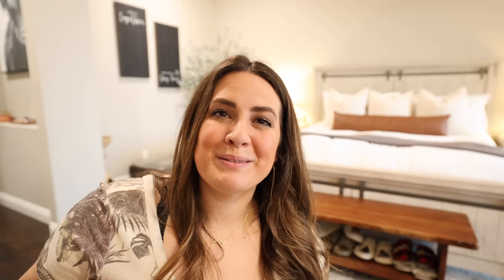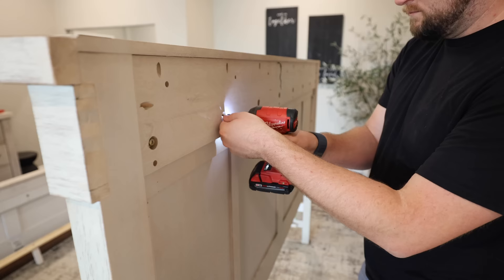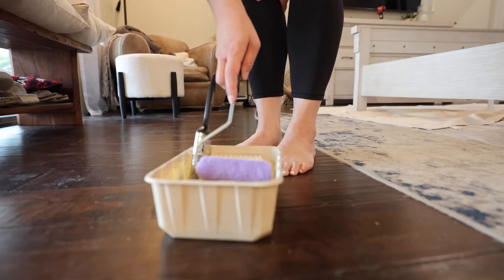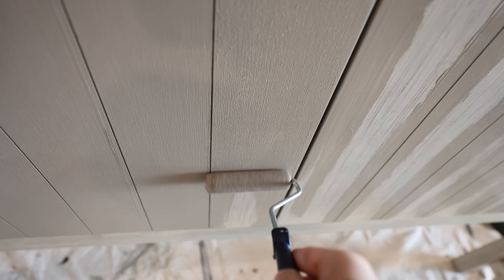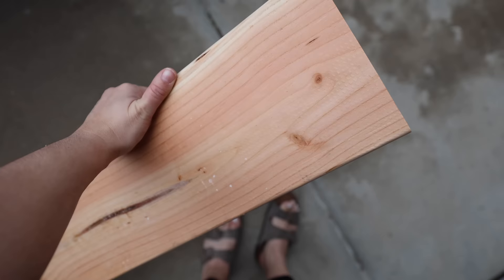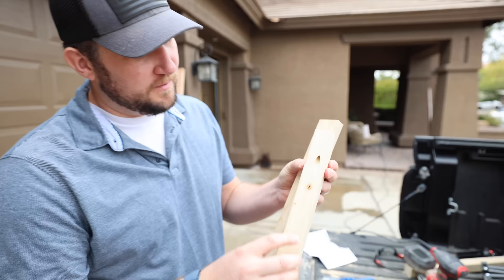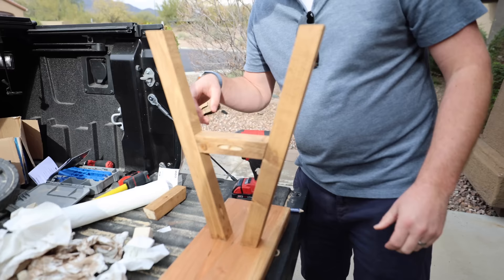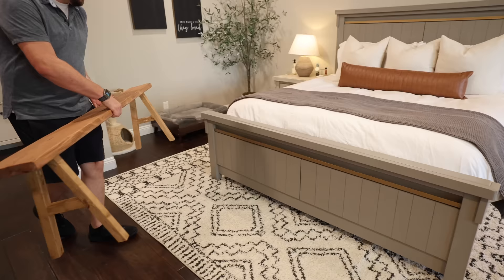BUDGET BEDROOM MAKEOVER ep 1 :: Bed Frame Furniture Flip, $20 DIY Bed Bench + New Rug!!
Hey guys!! Today we're finally beginning our DIY Budget Friendly Master Bedroom Makover!! This has been on our list ever since moving in, but we've been busy transforming other areas around the house first {check out our house projects + home makeovers playlist!} This primary bedroom makeover is going to be a big project, so today we are just doing the first steps, but come back to see all the changes we make, to modernize & curate our bedroom to feel cozy & custom to us... all on a budget! Today we are focusing on flipping our existing bed frame, adding a new rug & even making a DIY bench that costs under $20! To get caught up on the full bedroom makeover, I hope you feel inspired to work on some home renovations and room makeovers as you spend the day with us & be sure to subscribe if you're not already! {links below for everything used}
♥️Amanda   @ThisCrazyLife

🌟 Shop This Video ↓
-everyday links
🛒 AMAZON FAVORITES

-links
BEYOND PAINT (pebble)
SPRAY PAINT (champagne bronze)

🧐 CAN'T FIND A LINK? → ask me in the comments!

I am so thankful to call YouTube my job! I am always very picky on what brands I work with & what products I share - {If I won't share it with my sisters & mom, I would never share it with you!} Some links above may be affiliate links. Thank you so much for supporting me & my channel on this journey!! XO

BUDGET BEDROOM MAKEOVER ep 1 :: Bed Frame Furniture Flip, $20 DIY Bed Bench + New Rug!! | This Crazy Life